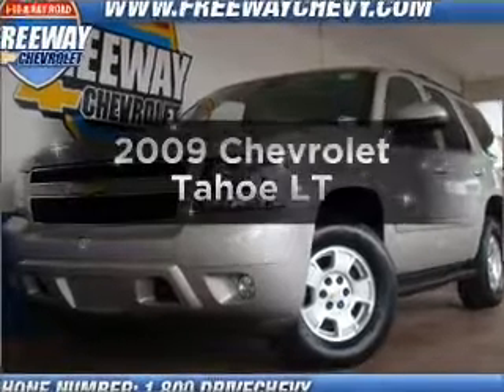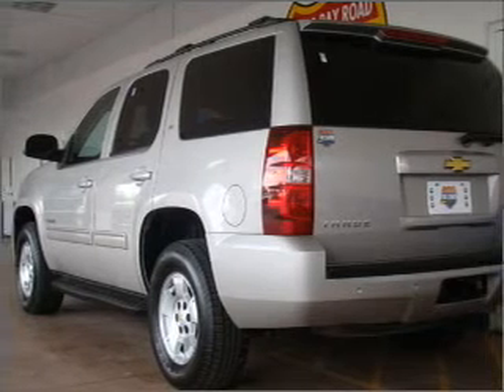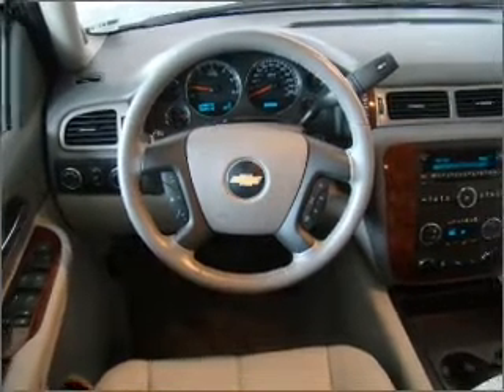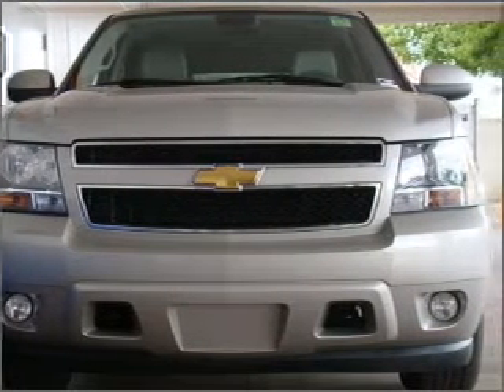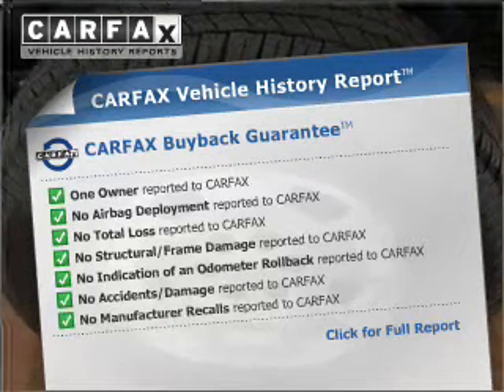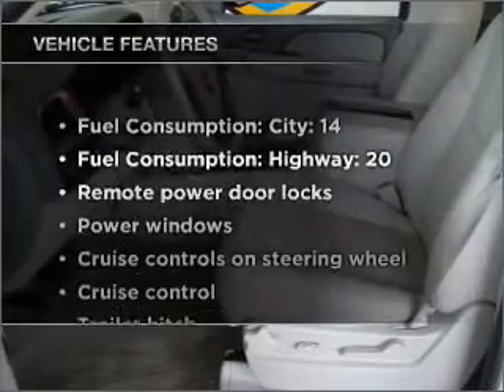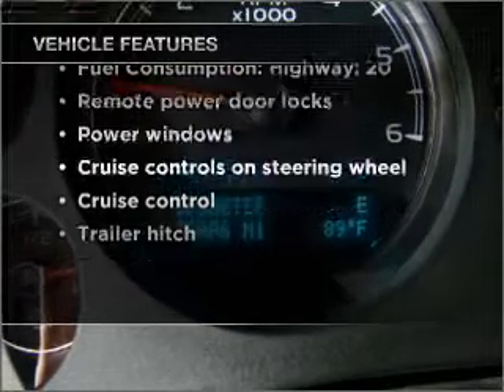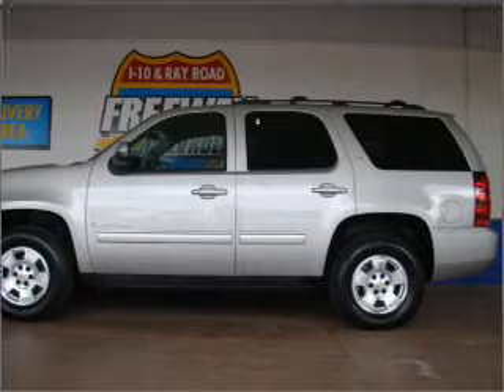2009 Chevrolet Tahoe - Chandler AZ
Year: 2009
Make: Chevrolet
Model: Tahoe
Trim: LT
Engine: 5.3 liter 8 cylinder 16 valve
Transmission: 6-Speed Automatic
Color: Silver
Mileage: 32686
Address:
1150 N. 54th St